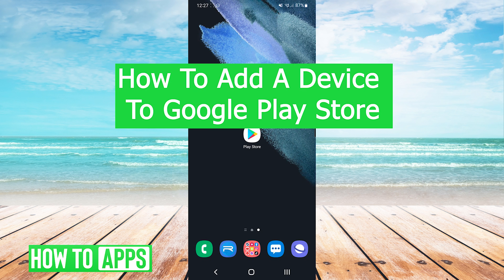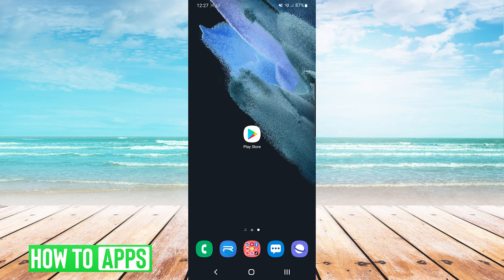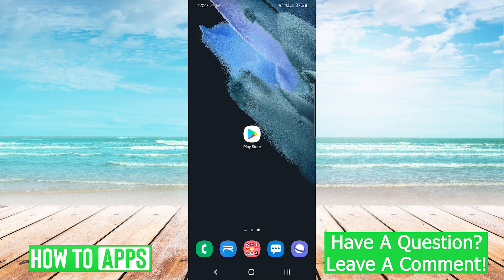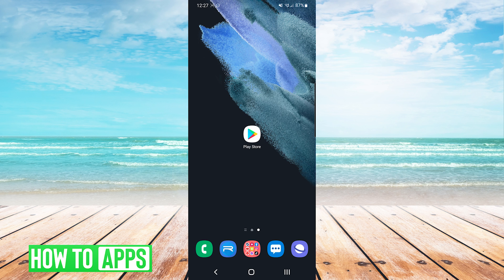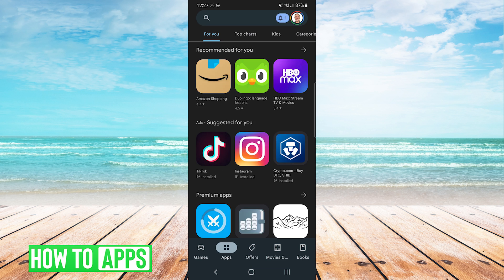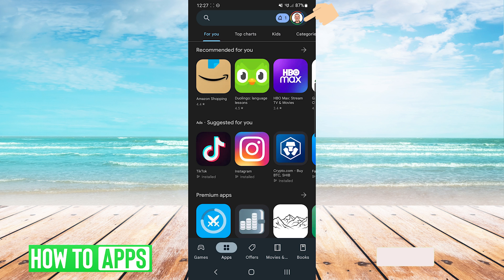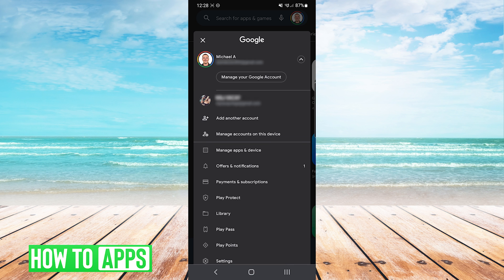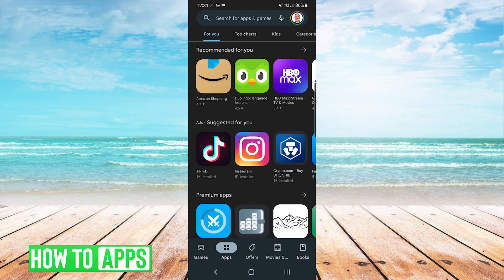How To Add A Device To Google Play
Let's add any of your new devices to Google Play and the Play Store in this quick and easy guide.

Google Play and the Android Play Store can let you add any of your new devices. This allows you to download and install apps and purchases. They will then show up on your home screen as well as other services such as voice. This is the same process for Google Home as well. By adding new devices to your account you can share content and purchases. This works for any Samsung to Pixel device.